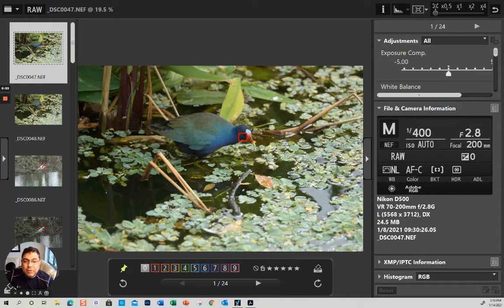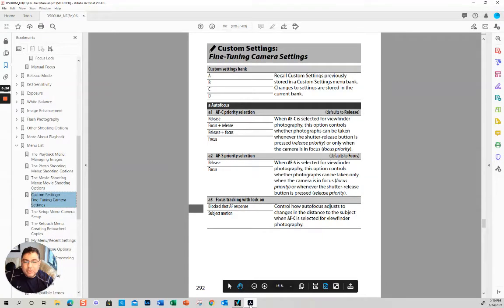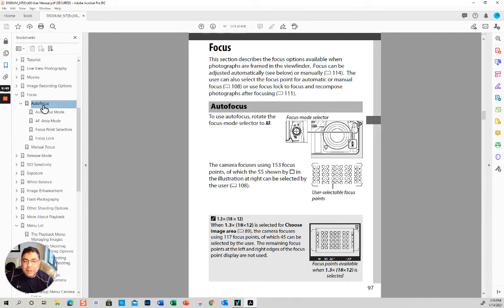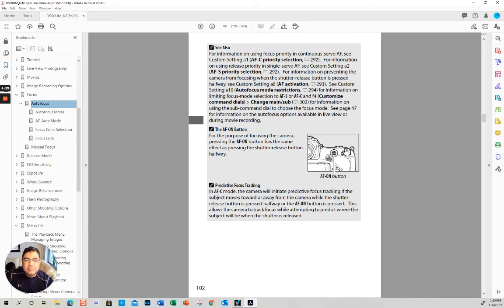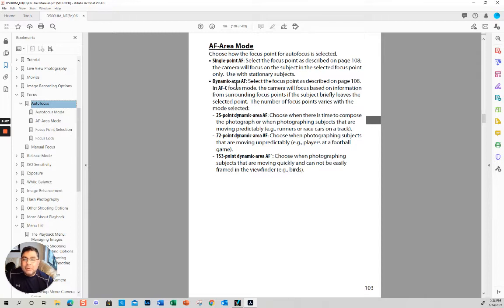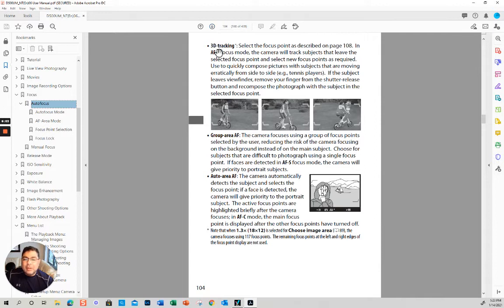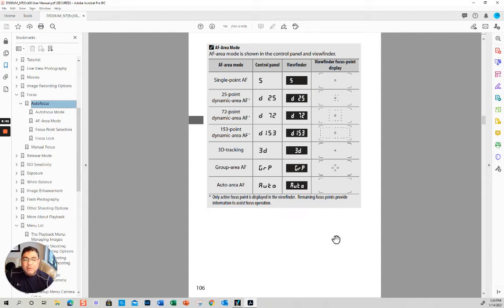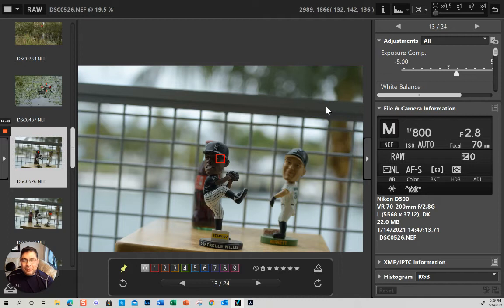Nikon Auto-Focus Demo, Explanation, and Settings Tutorial by Carlos Erban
This video is an in-depth tutorials that explains and demonstrates each of the auto-focus modes for Nikon DSLRs